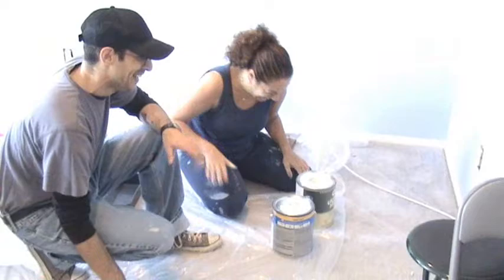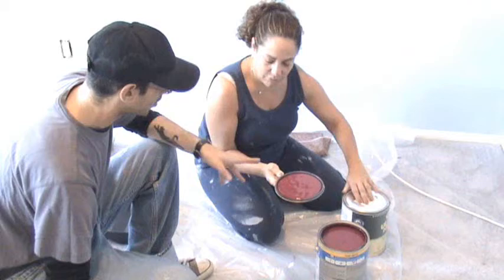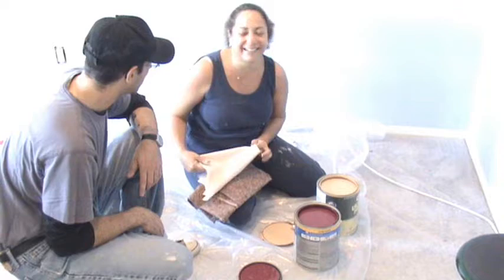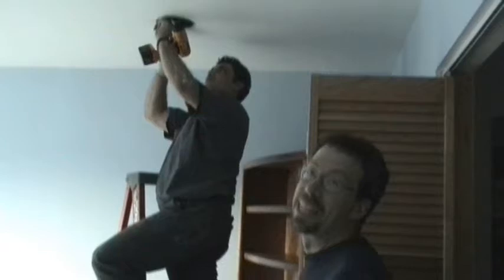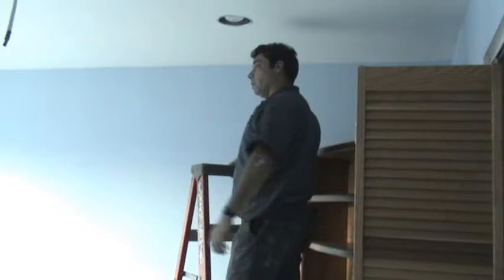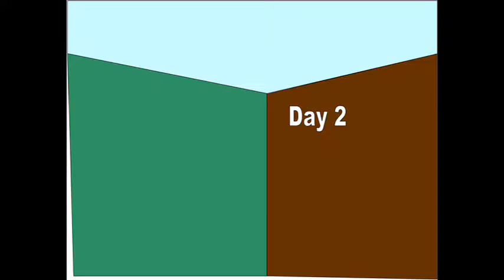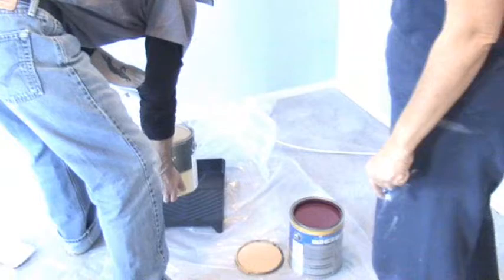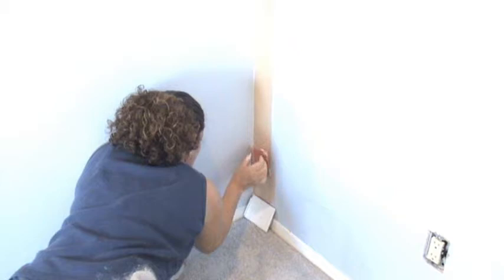While You Were Out to Michele's Bedroom Part 1